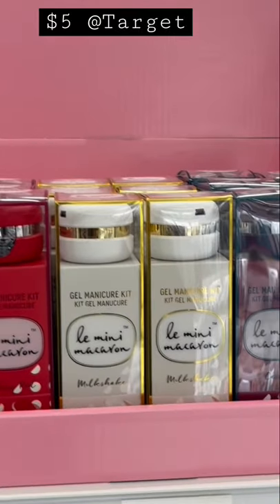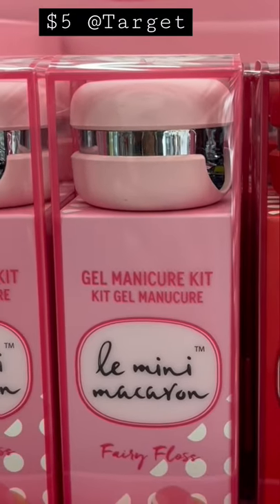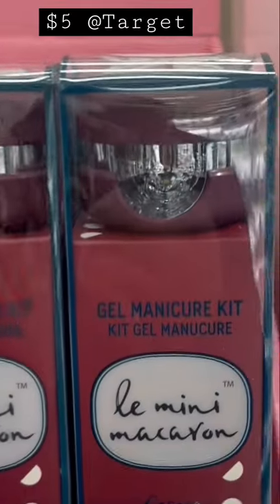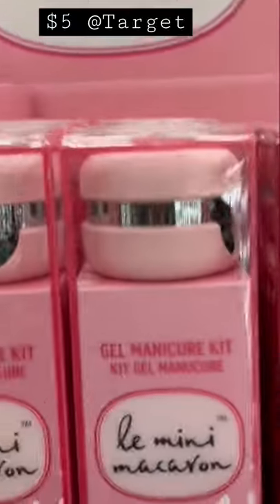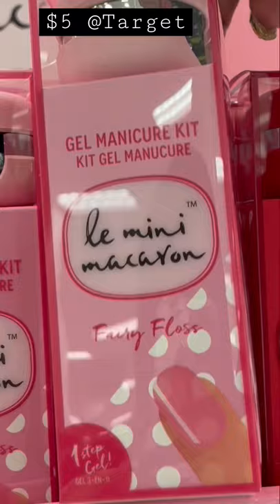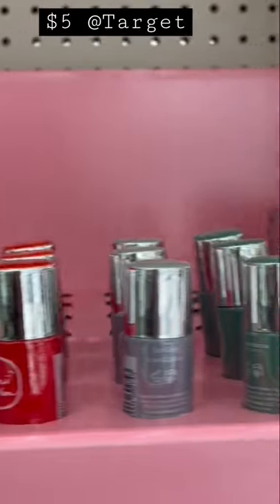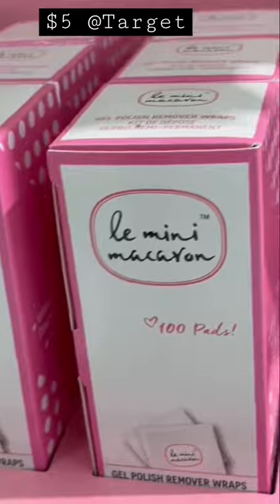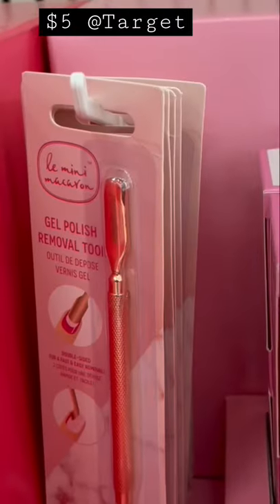Le Mini Macaron Gel Starter Kit at Target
New gel starter kit at target